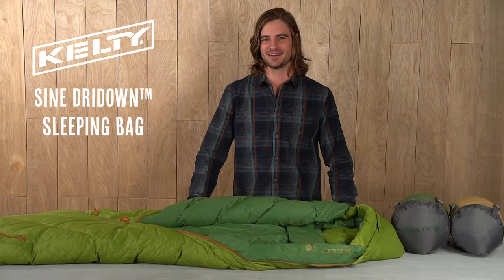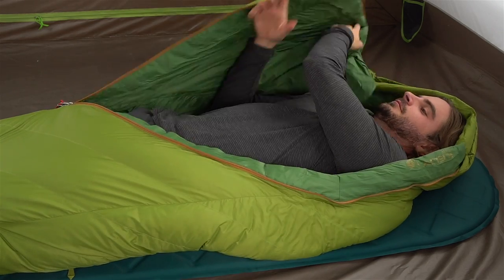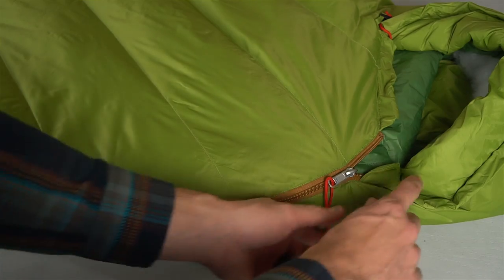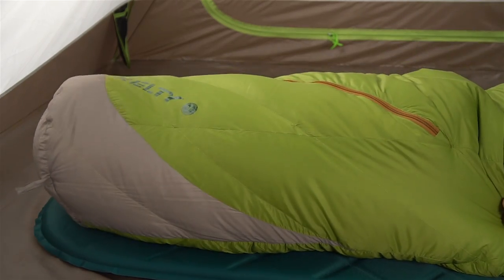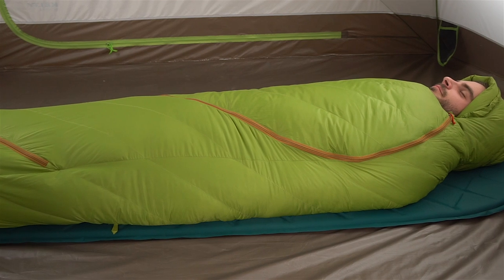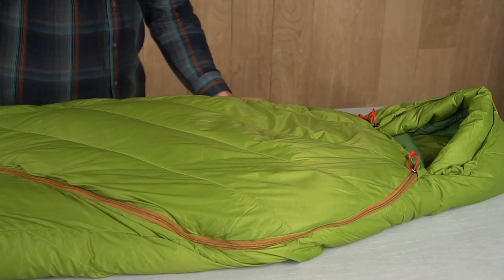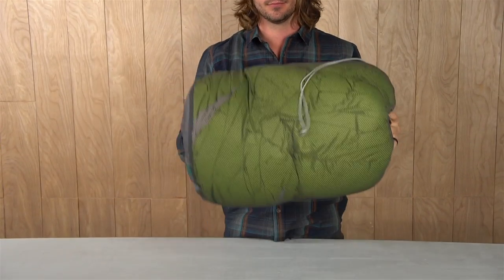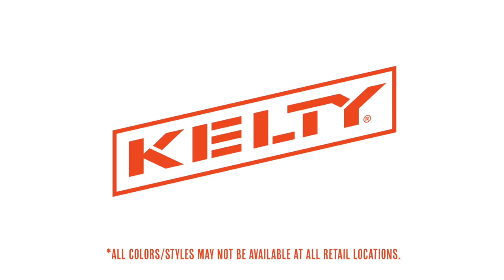Kelty Sine DriDown Sleeping Bag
Kelty’s got your back during your next chilly night in the backcountry. With the Sine 20° and 35° DriDown™ Sleeping Bag, you get the best of both worlds of comfort and light on weight. The Arc Zipper System is there to provide a natural arm motion when opening the bag and for dual venting. The water-resistant 800 fill DriDown™ stays drier, lofts better, and dries faster. On warmer nights, leave unzipped and use like a blanket.